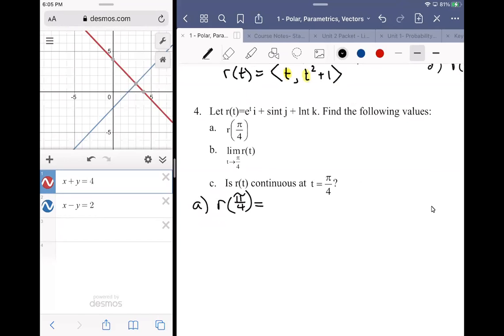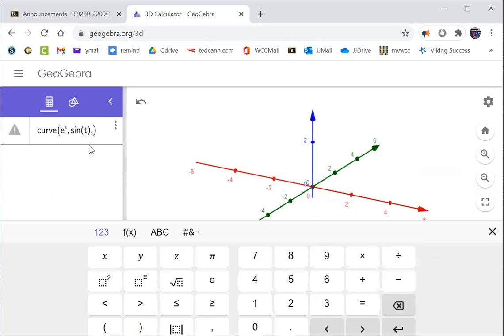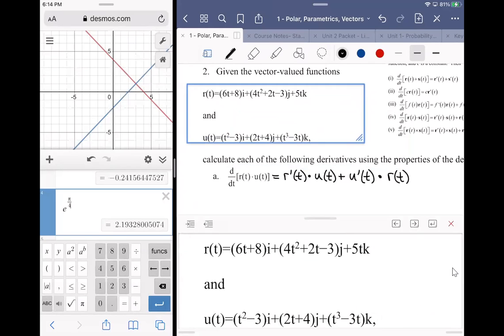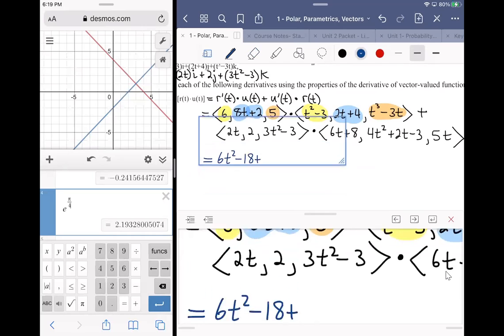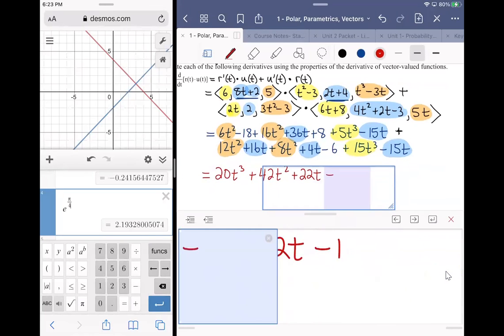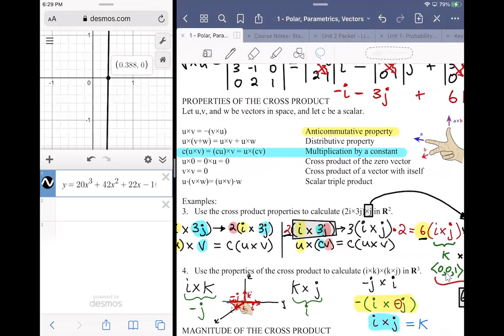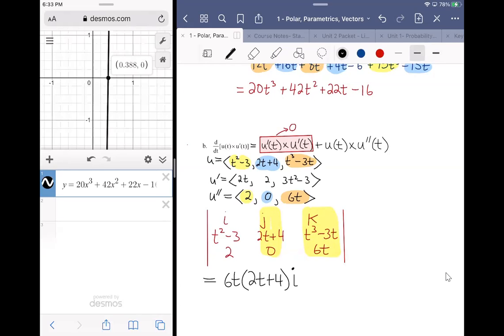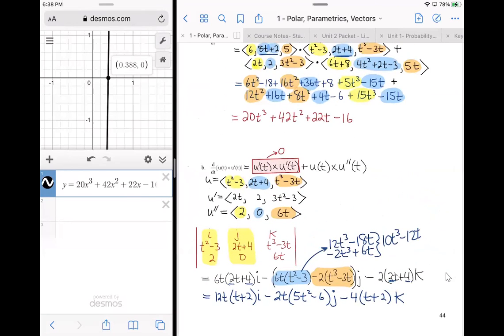Calc 3 Notes p43-43